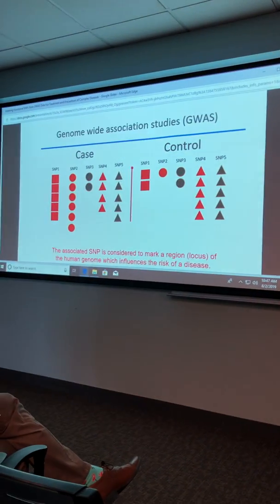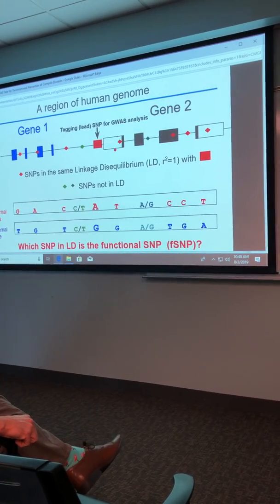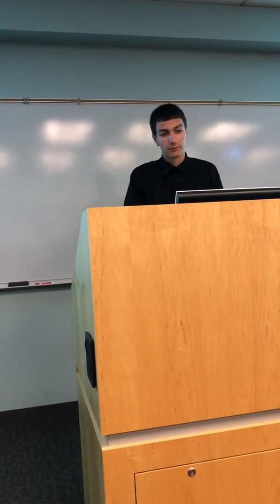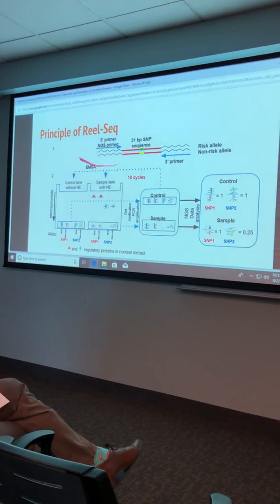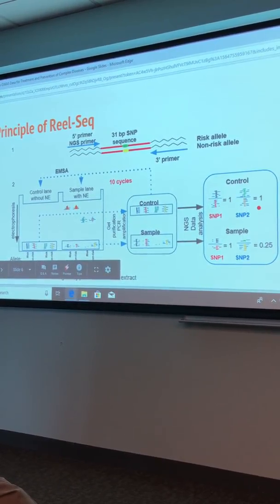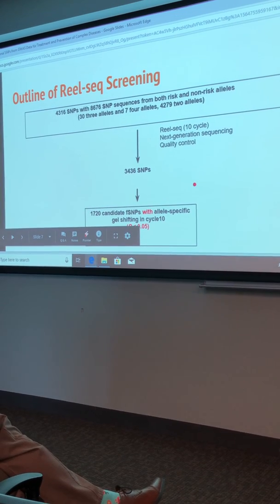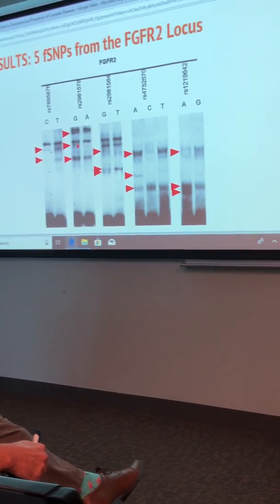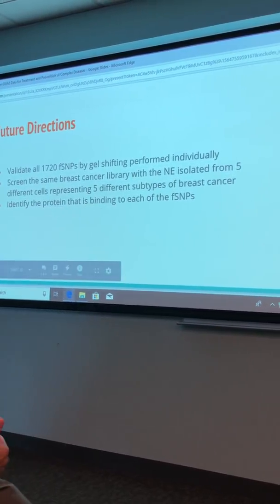Tony UPMC 2